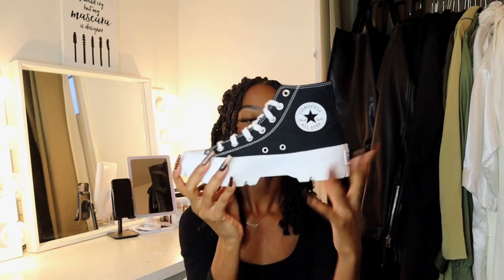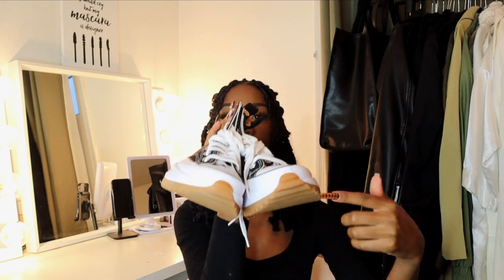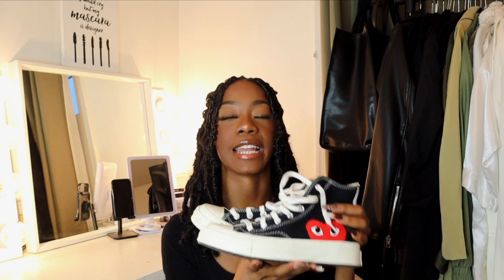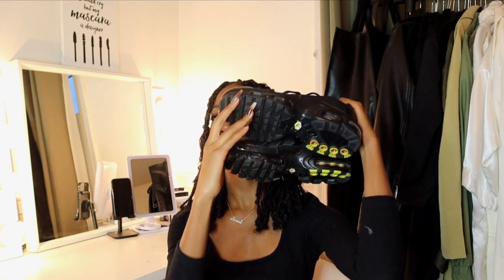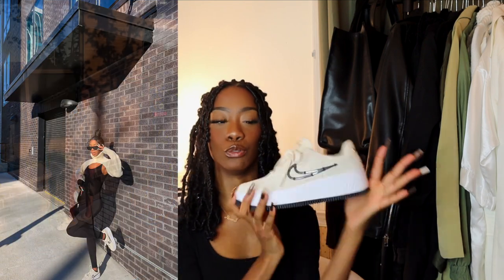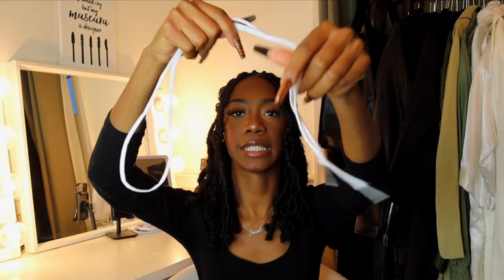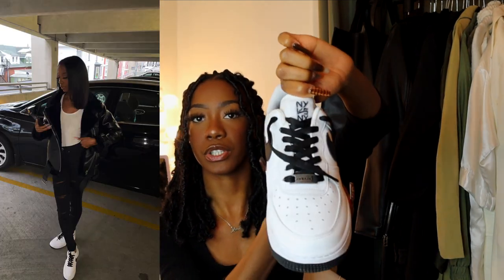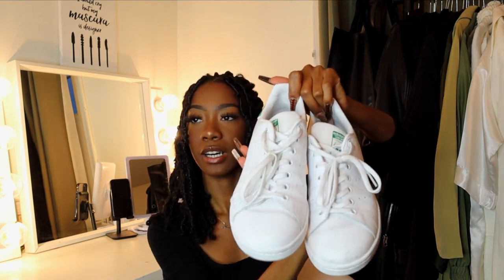My Sneaker Collection + Style with Me | Style Series Episode #1 | Naomi Amber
Links to All the Sneaks

Air Force 1 White
Black and White Lugged Converses
Black Converse Run Star Hike
Black Converse COMME DES GARÇONS PLAY
Adidas Stan Smith Green
White HUARACHE
Nike Vapor Max

Age: 22
Camera: Nikon D5100, D3400, My iPhone
Edit: Final Cut Pro X